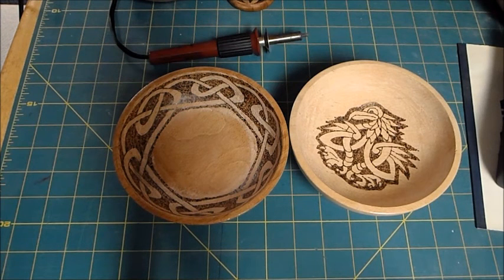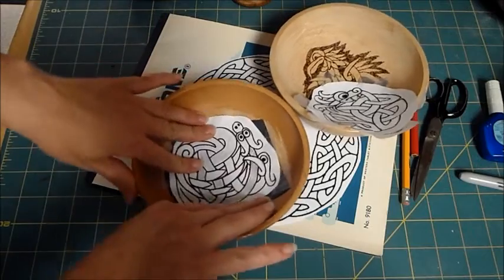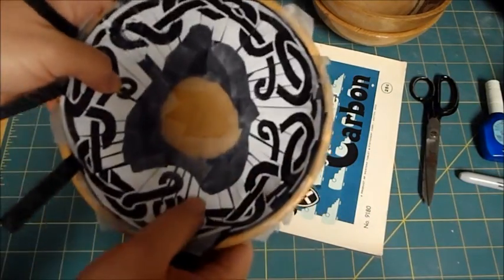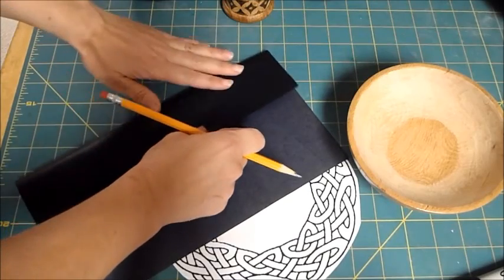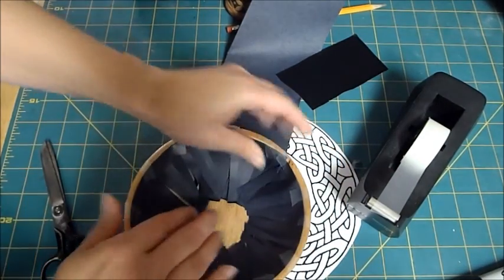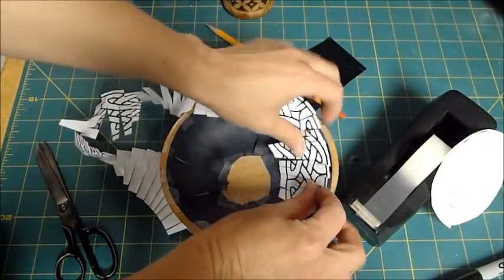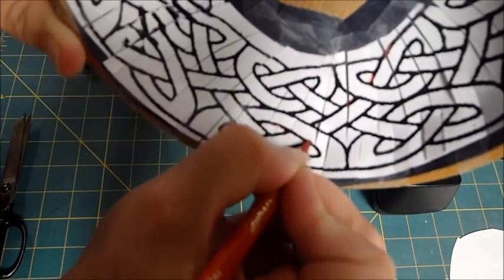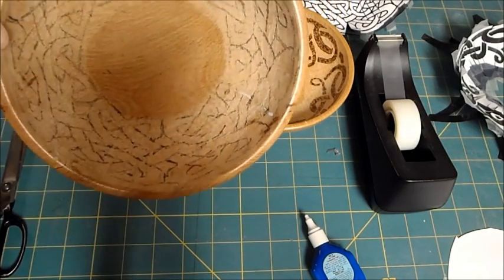Pattern transfer, flat pattern to a curved surface.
Shows how to transfer a paper pattern to a curved wood bowl for wood burning.  Technique can be used for other things like embroidery, etc.